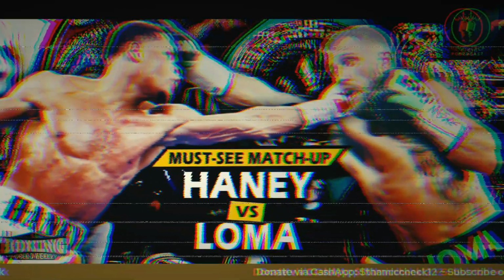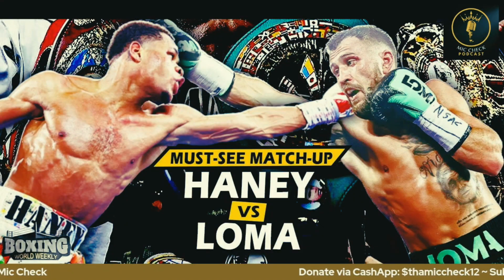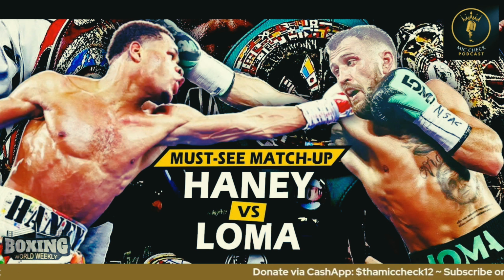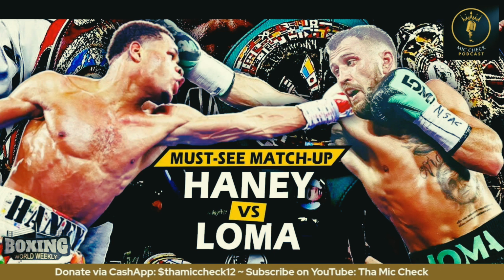Tha Mic Check ~ Ringside: Why Haney Beats Lomachenko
Tha Mic Check Podcast hosted by Tee Word  (@theteewordshow), Quinton Lilley (@writeon_Q), Lan Denise (@yoyo_goff), and many guests. A sports show, covering your favorite athletes and topics!

Music from Tee Word: Tha Mic Check Anthem